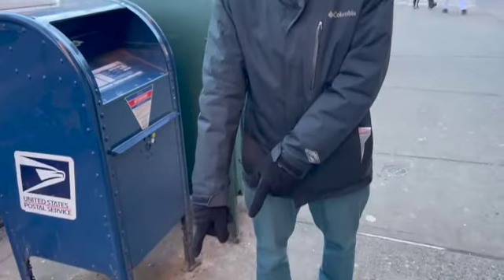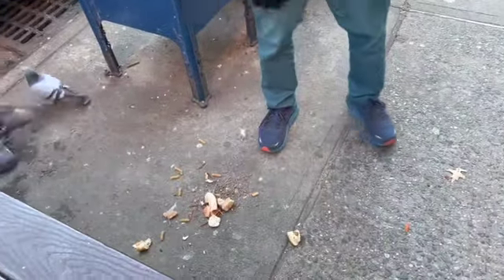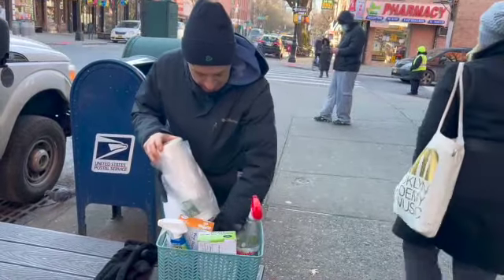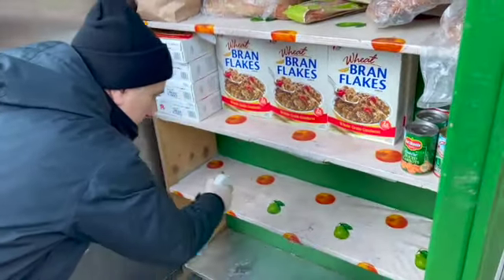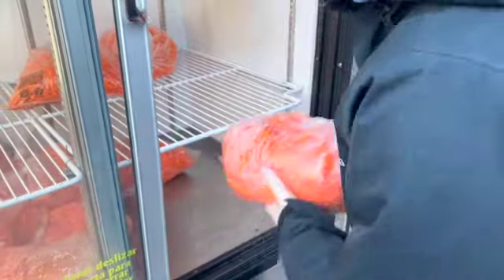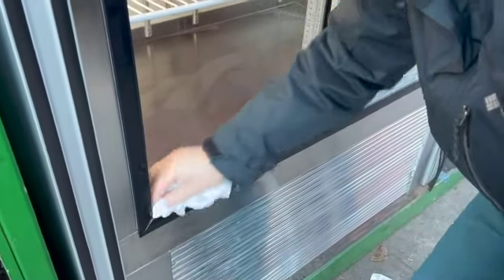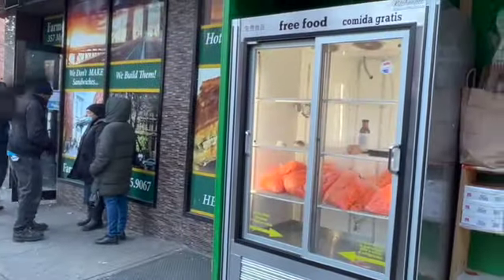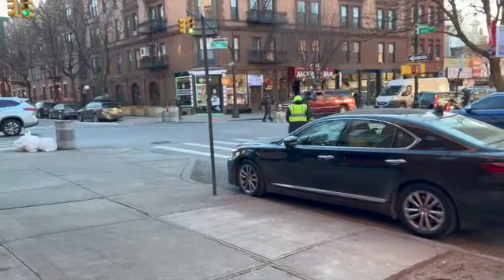How To: Tidying Up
at the Fort Greene Community Fridge!